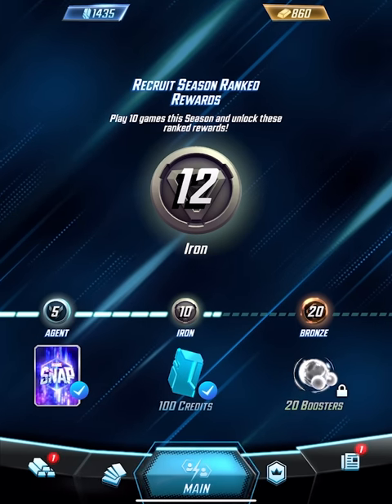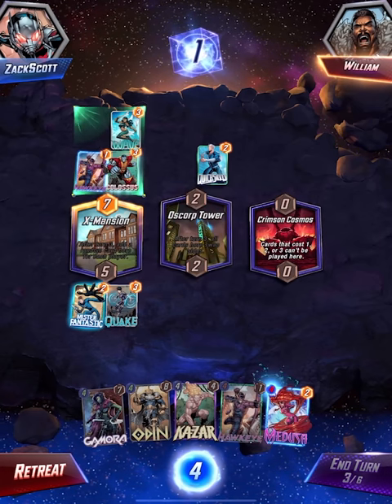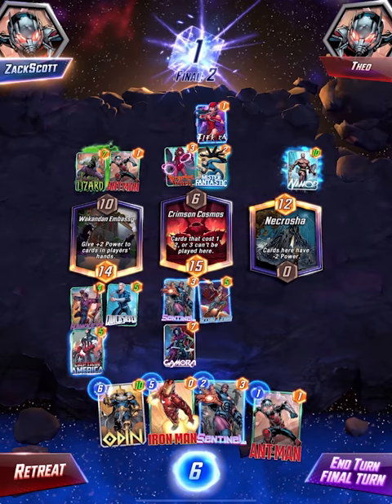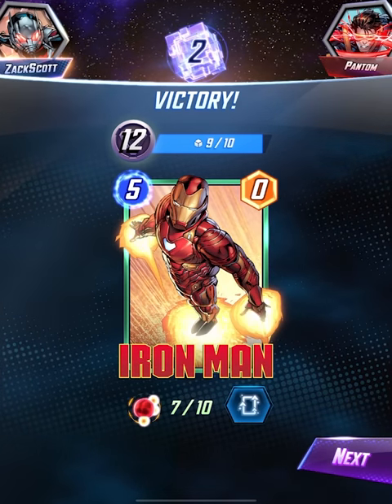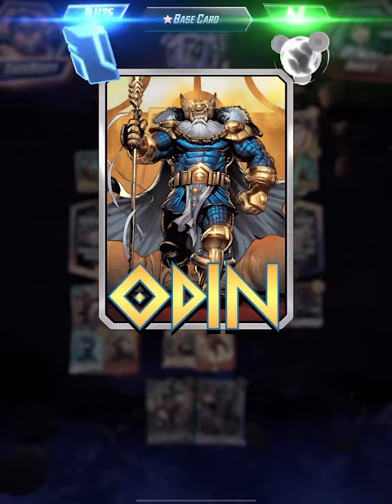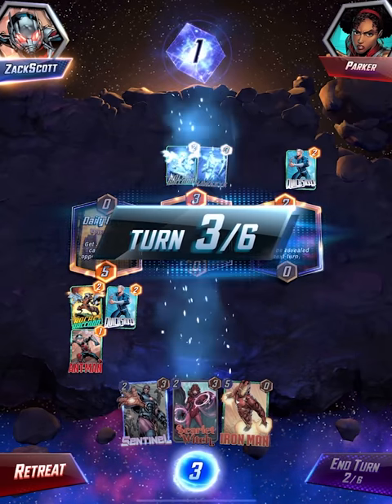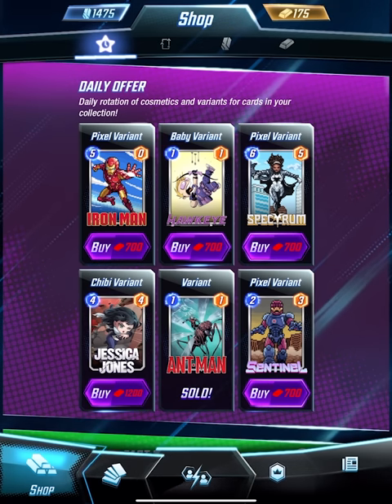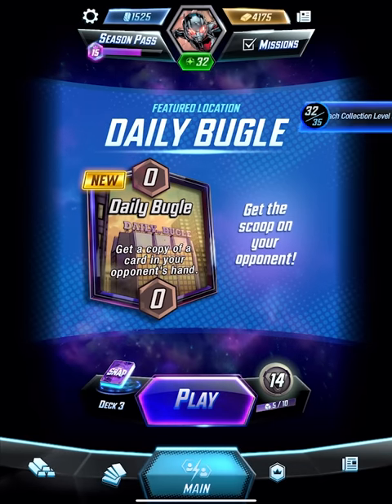Marvel Snap - Gameplay Walkthrough Part 3 - Scarlet Witch Replaces Locations!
Marvel Snap Gameplay Walkthrough Part 3! Iron League Gameplay!

I'm excited to play this fast-paced card battle game! You may have seen a trailer or review, but this playthrough will feature my impressions, reactions, and commentary throughout my full gameplay experience with multiple cards! If you're a fan of Marvel, then let's play Marvel Snap!

COLLECT, DEPLOY, DESTROY IN STYLE
Marvel Snap unleashes the complete Marvel Multiverse into a fast-paced, adrenaline-pumping, strategic card battler. Assemble your team from a limitless dream roster of Super Heroes and Villains, collect endless card art variants, and experience super-powered play—all in just three minutes.

🎬 Exclusive Videos!

GAME INFO
Name: Marvel Snap
Developer: Nuverse, Second Dinner Studios, Inc.
Publisher: Nuverse
Platforms: iOS, Android, Windows PC
Release Date: October 18, 2022